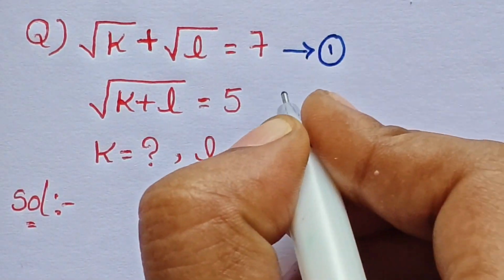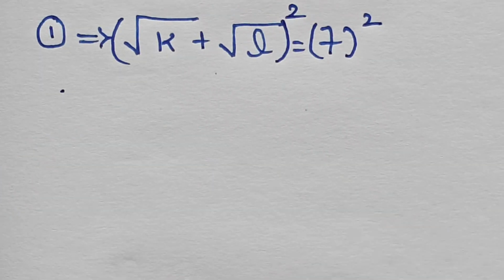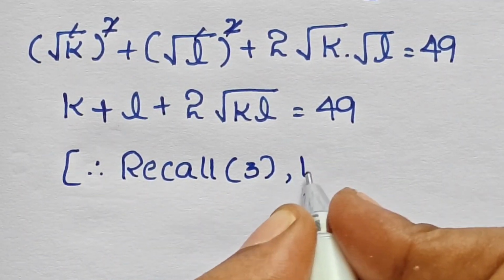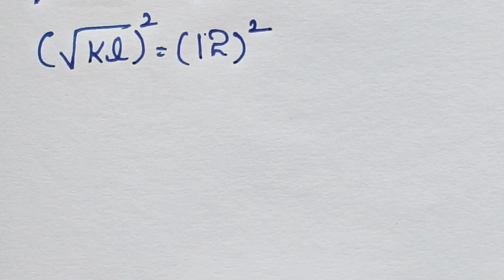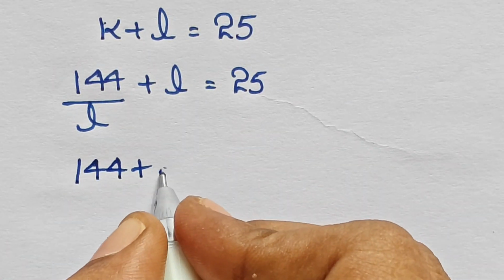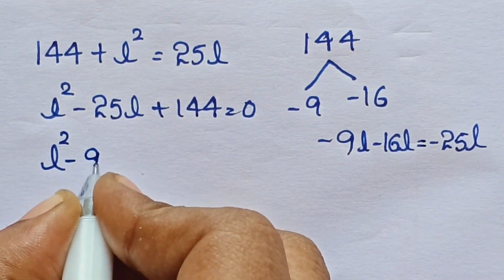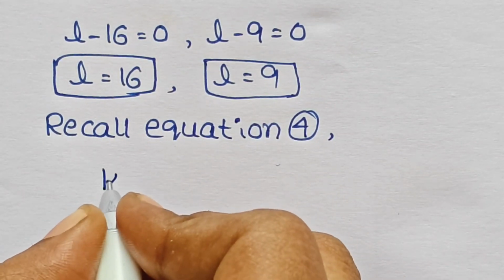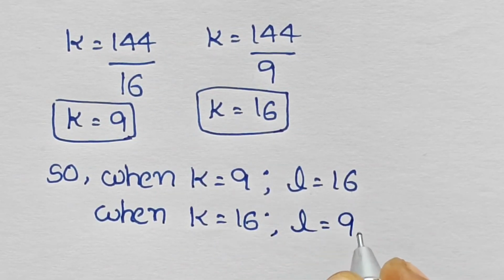Only 1% Can Solve This Math Problem!!Solve This Tricky Square Root Puzzle in Seconds!!!|Maths Puzzle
Using simple algebraic techniques, you’ll discover how to find the values of k and l step by step. Perfect for students preparing for exams or anyone who wants to improve their math skills.